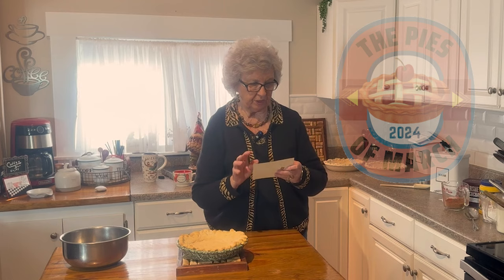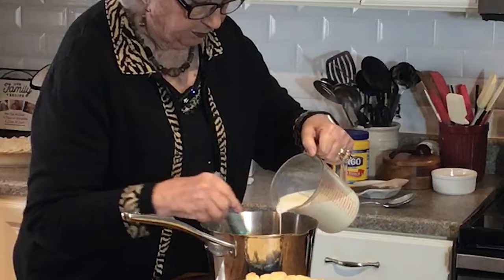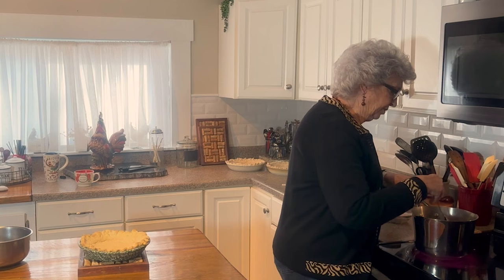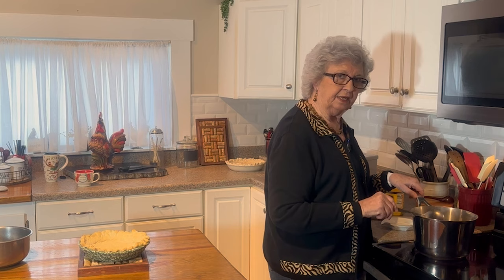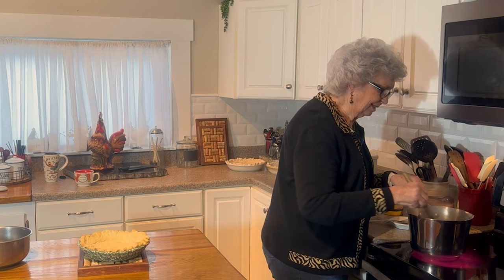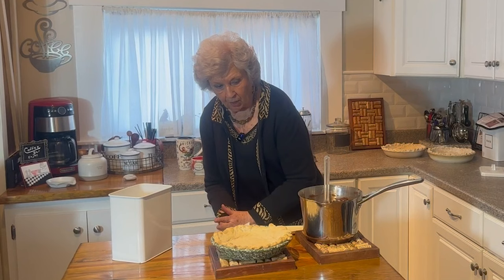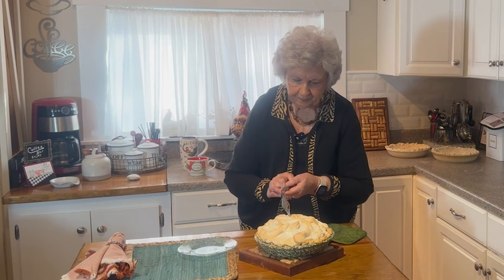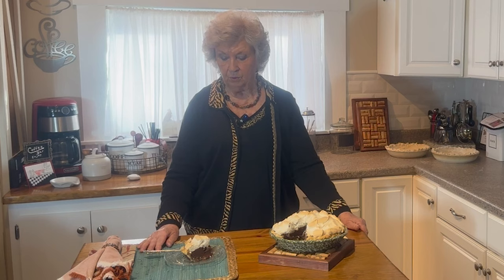Indulge in Grandma's Old Fashioned Chocolate Cream Pie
Pies Of March Collaboration
Thank you LeAnne @MennoniteFarmhouse  and Tony @KettleKitchen  for hosting this.

1 Mennonite Farmhouse - / @mennonitefarmhouse
2 Christine - Mrs. Gilliam Farms -/ @Christine-Mrs.GilliamFarms
3 Noreen's Kitchen - / @noreenskitchench...
4 Our Small Town Life - / @OurSmallTownLife
5 The Inquisitive Farmwife -    / @theinquisitivefa...
6 Suburban Homesteader WY AZ - / @suburbanhomesteaderwy-az
7 Ann's Southern Kitchen -    / @annssouthernkitchen
8 Molly Purcell - / @mollypurcellmealprep
9 9 Acre Family Farms -    / @9acrefamilyfarms
10 C & C Farm -    / @ccfarm
11 Greg's Cumberlachia Kitchen -    / @gregscumberlachi...
12 Hat Creek Homestead -    / @HatCreekHomestead
13 Helga's Pennsylvania Cooking / @PennsylvaniacookingBlogspot
14 Hottle Haus - @hottlehaus8959
15 Lazy Days Ahead -     / @lazydayzahead
16 Jeni's Scratch Made Kitchen -    / @jeni_gough
17 milknhoneyheritagefarmz - / @MilknHoneyHeritageFarmz
18 MyTableOfThree - / @mytableofthree
19 Nanny Tam -  / @NannyTam
20 Hershberger's Miracle Homestead -  / @hershbergersmiraclehomeste6885
21 Rowse Rising - / @RowesRising
22 The Tilted Crown Gourmet - / @thetiltedcrowngo...
23 Rooted In Texas - / @RootedInTx
24 TBA
25 Big Valley Living -    / @bigvalleyliving
26 Bloo's Self Reliance -    / @bloosselfreliance
27 Grace & Fire -    / @graceandfire
28 Pike Creek Farm - / @pikecreekfarm
29 The Flavorful Home - / @luv46kdz
30 Mudd & Mascara Homestead -    / @muddmascarahomes...
31 Kettle Kitchen -    / @kettlekitchen

Original Music and Video Editing - Michael Proffit

In this video, I'm sharing my Mamaw's famous chocolate cream pie recipe. This delicious dessert is a family favorite and I'll walk you through each step of making it from scratch. Get ready to satisfy your sweet tooth with this classic chocolate cream pie!

Ingredients:
1 ½ cup sugar
½ cup cornstarch
1/3 cup cocoa
3 cups milk
3 egg yolks
2 tablespoons butter
1 teaspoon vanilla
Baked Pie Shell

•Mix together the sugar, cornstarch and cocoa in a heavy bottom pan.
•Add in the milk and cook until thick, stirring constantly until it comes to a boil.
•Remove from heat and add egg yolks, slightly beaten, cook 2 minutes more.
•Remove from heat and add the vanilla and 2 tablespoons butter. Mix well.
•Pour into baked pie shell.  You can add meringue if you like. (See below).
•Cool for an hour or so before cutting.

Meringue
5 egg whites
½ teaspoon cream of tartar
½ teaspoon vanilla extract
Pinch salt
½ cup granulated sugar

Instructions
• Using an electric mixer with the whisk attachment (or a hand mixer), beat the egg whites on medium speed until frothy, then add the cream of tartar, salt, and vanilla extract.
• Increase the mixer speed to medium-high and beat to soft peaks. While continuing to beat the egg whites, gradually add the granulated sugar and beat until glossy and stiff peaks form.
• Bake until peaks are golden

Greg's Kitchen
6923 Maynardville Pike #204